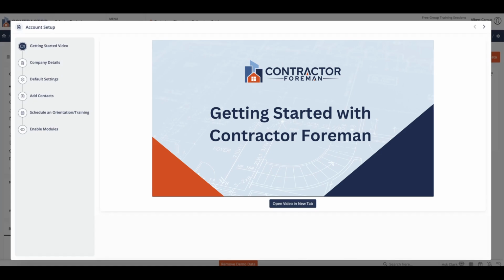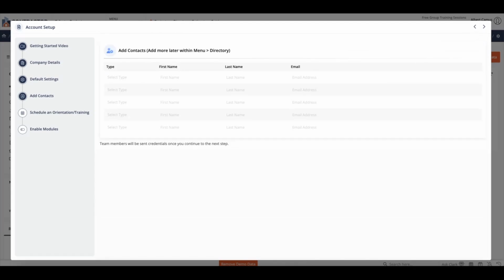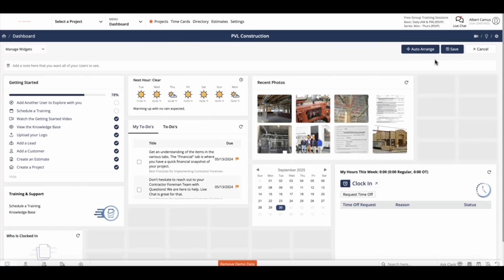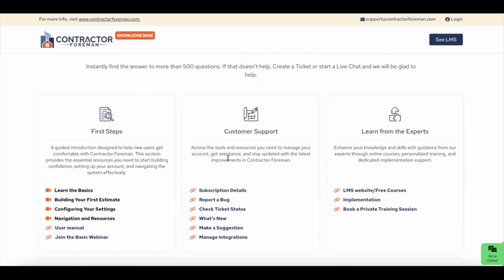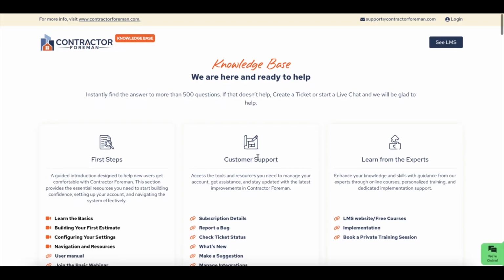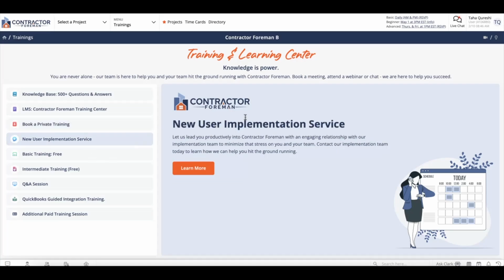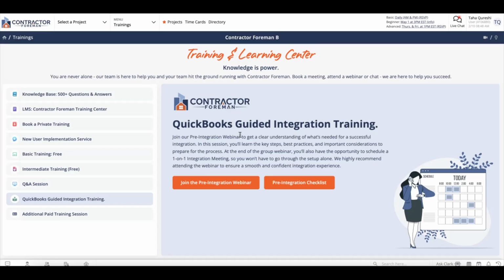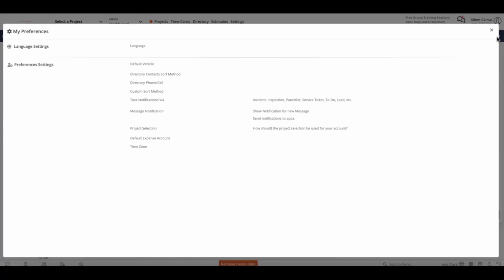Getting Started with Contractor Foreman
Updated: Using Contractor Foreman for your Construction Project Management Software needs.